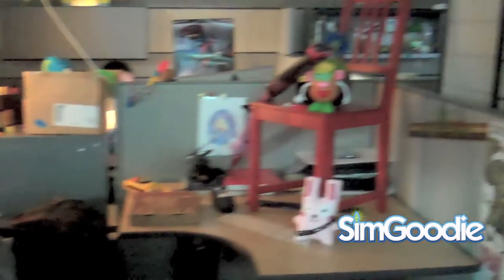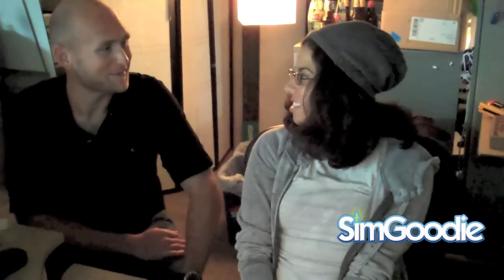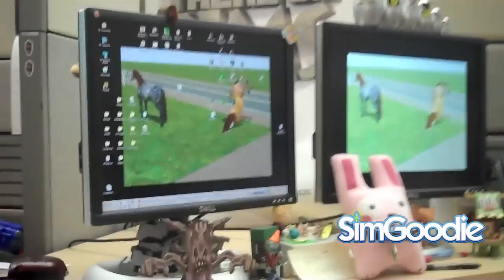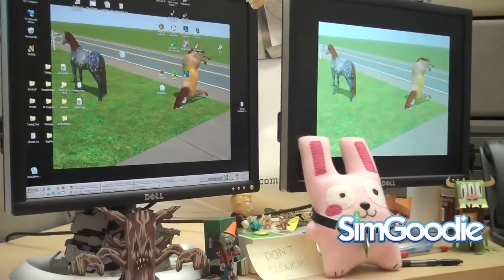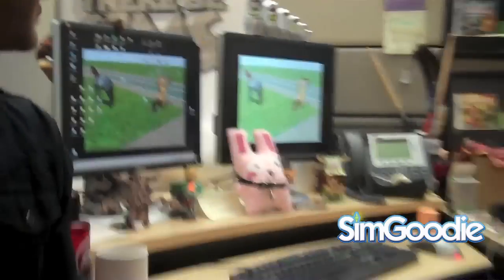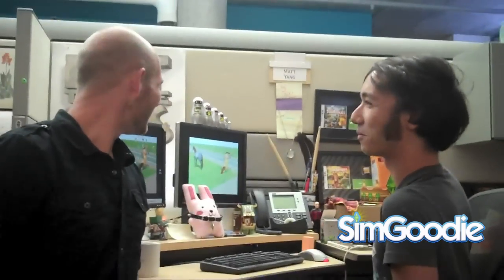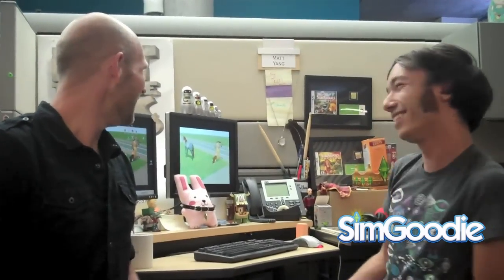The Sims 3 Pets: Producer walkthrough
A walkthrough with the producers of The Sims 3 Pets in the studio of The Sims!
Thanks to SimGuruShannon, SimGuruRyan and SimGuruGraham!
Visit SimGoodie.com for the latest news!